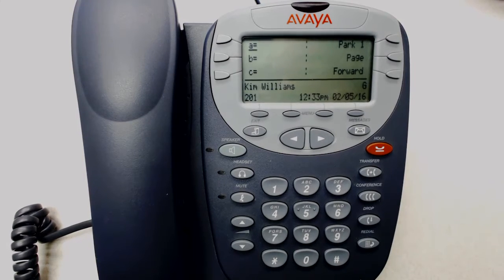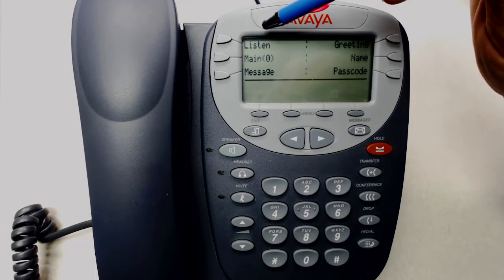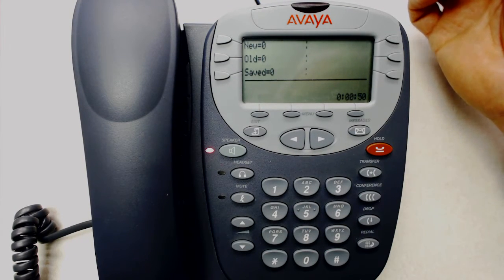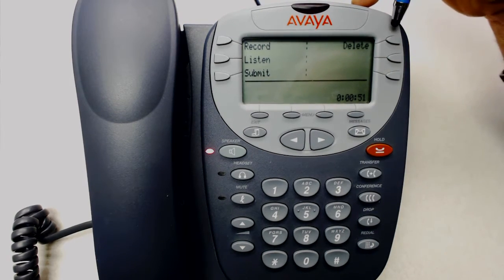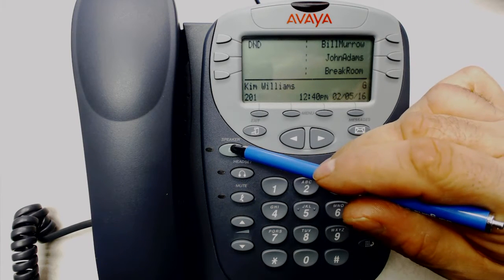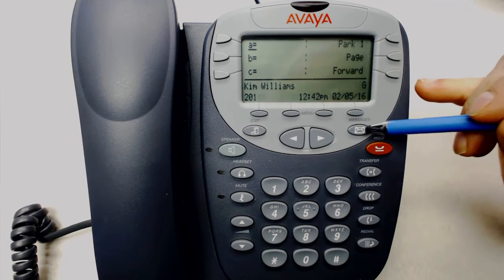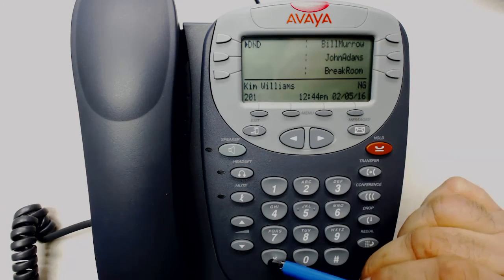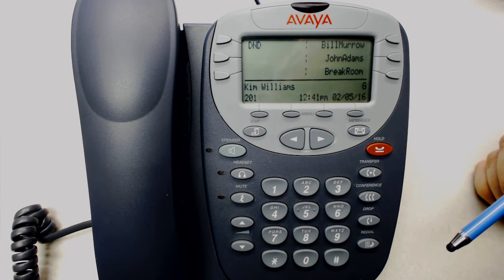5410 5420 Basic Voicemail Lesson 6 of 8